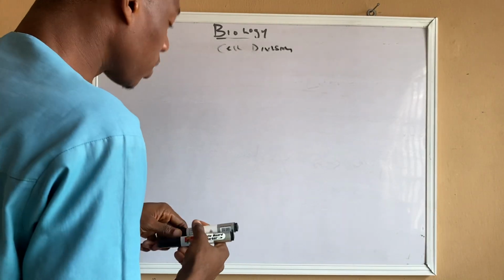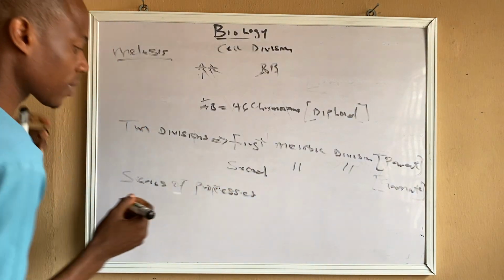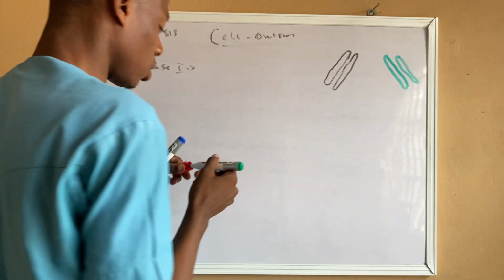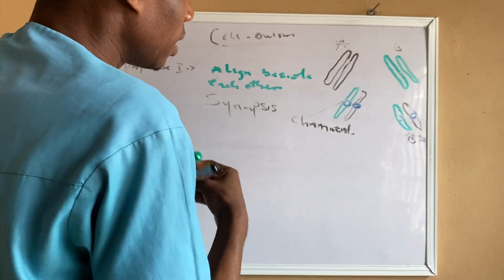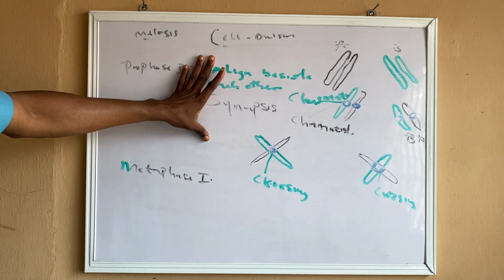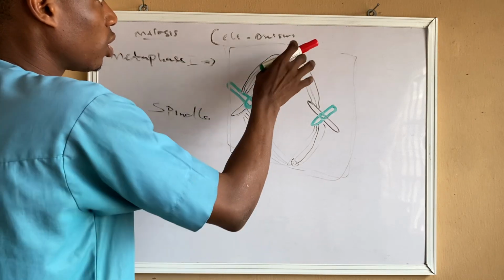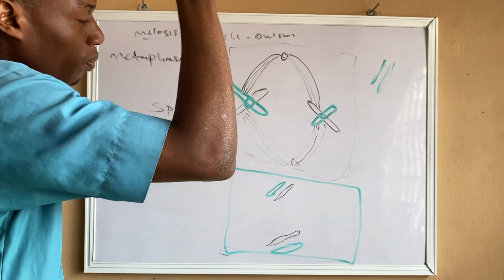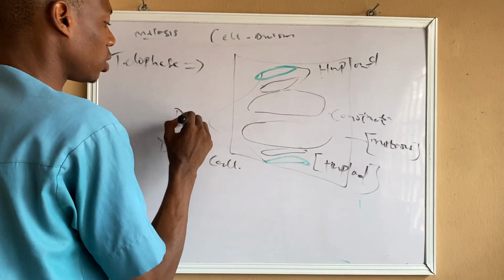Biology(Cell Division: Prophase 1,Metaphase 1, Anaphase 1 and Telophase1)